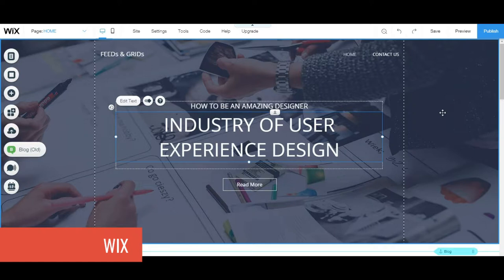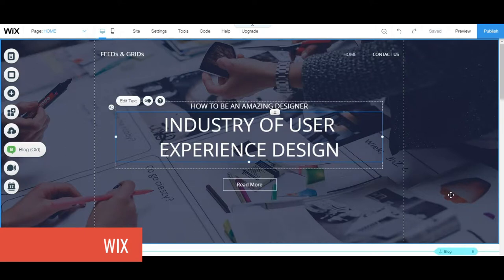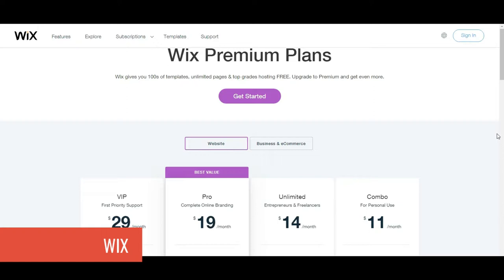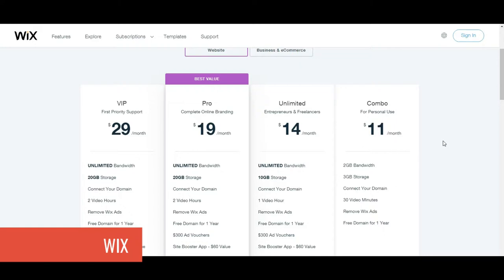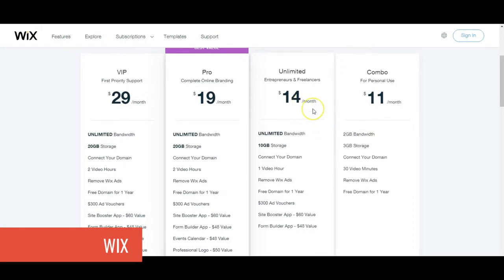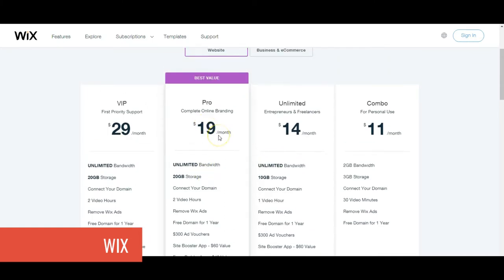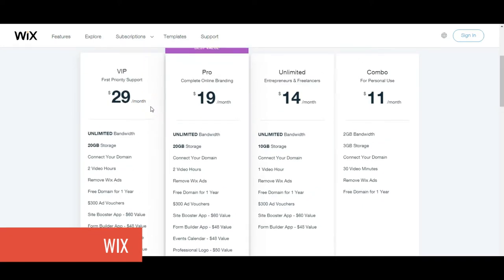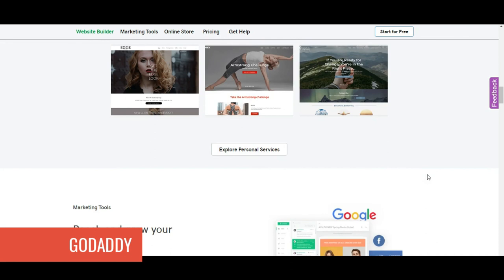The best 4 website builders to build your website (2019)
Are you trying to figure out which website builder to use this year of 2019 to build your very first website for your small business? Look no further! Join me as i go into an in-depth look at the best 4 website builders that you can use today.

We all have different reasons why we would try building our first website such as small budgets and so on. This one is for you! We build impactful websites for small businesses at affordable rates.

*We admit, this is a long video but it's worth the watch if you really wanna know what website builder is for you.

THE BEST 4 WEBSITE BUILDERS for 2019 recommended by Creative Two:
1. WIX
2. Squarespace
3. Wordpress.com
4. GoDaddy Website Builder

THINK.DESIGN.FOR PEOPLE.

Which website builder will you be using? Do you think you got what it takes to build your first small business website?